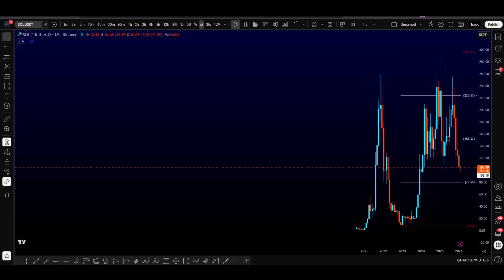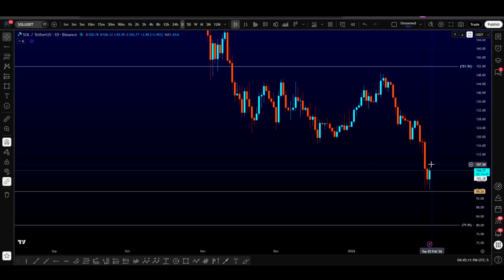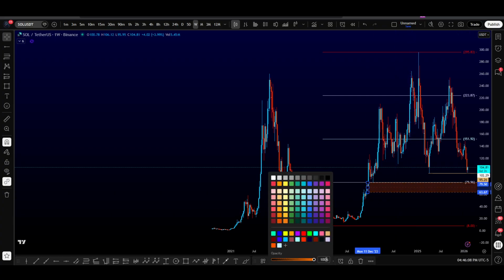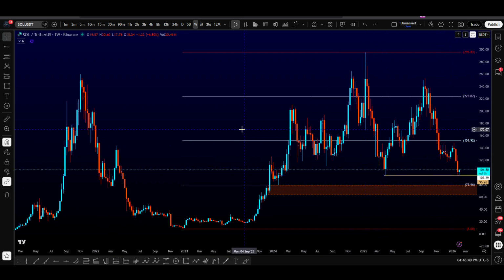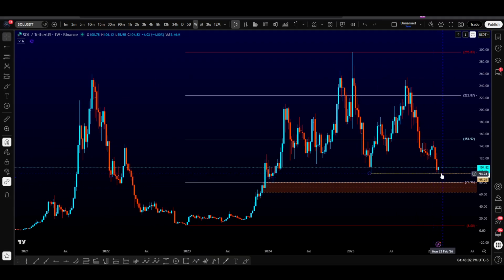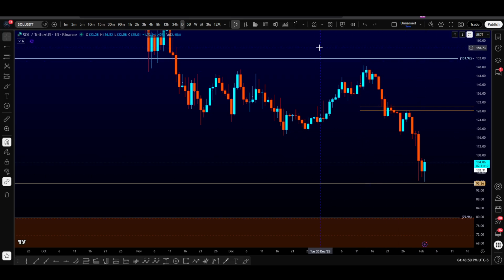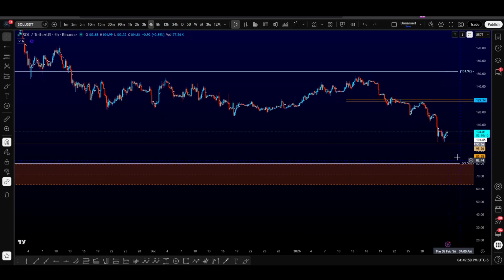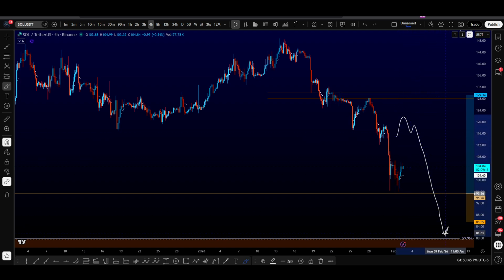SOLANA (SOL) $80 PERFECT AREA!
This video analyzes the layer 1 Blockchain Solana. I'll explain my thought on where I'm looking to buy & sell.